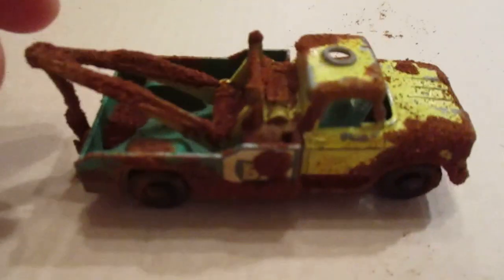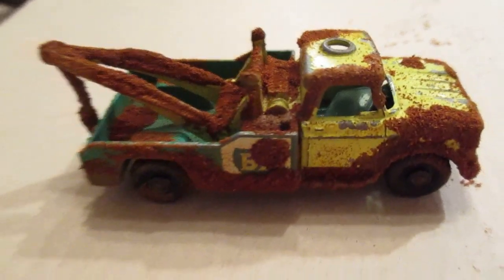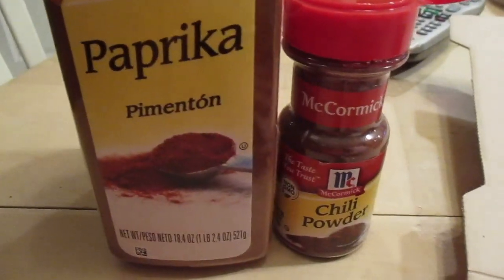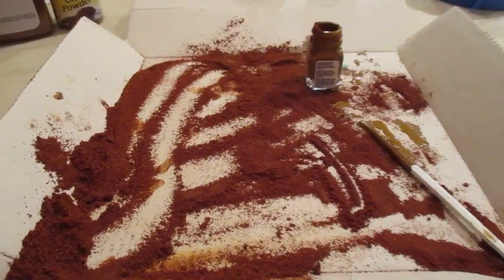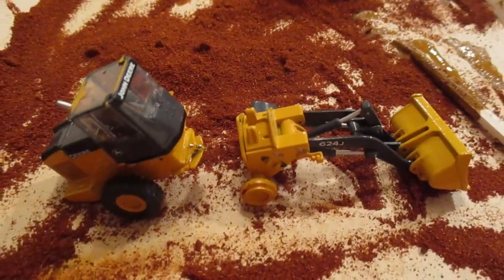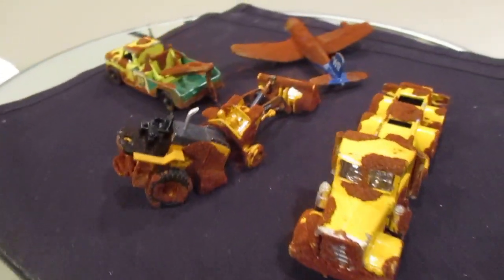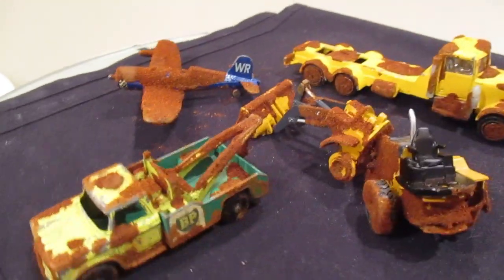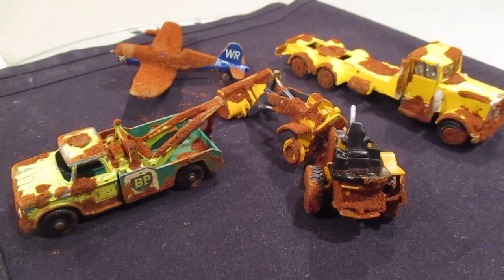Rust Effect using Spices . How to make rust effects on Hot Wheels cars. Matchbox cars.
Rust Effect using Spices . Hot Wheels and Matchbox cars.
How to make rust effects on Hot heels cars.
I like to try different methods of customizing toy cars.
Thanks to Guitared and Broke . This is his method  of getting cars to look rusted .
It is very easy and fun to do . You can make cool dioramas with this effect, using everyday spices that are in your home.
Also check out Guitared and Broke he has a lot of cool videos on toy cars, and Guitars .